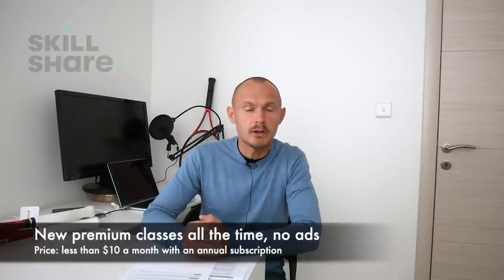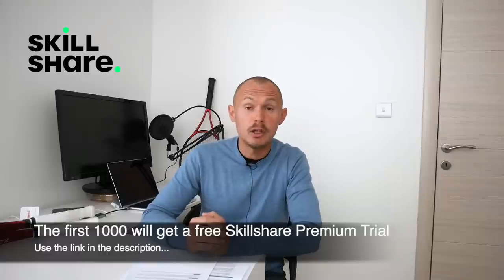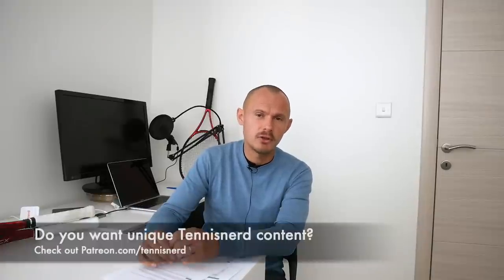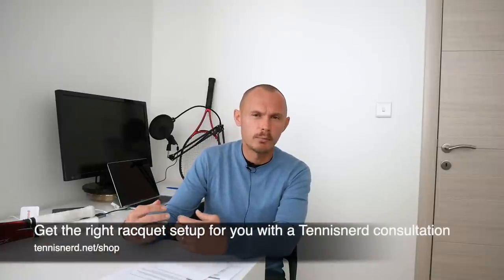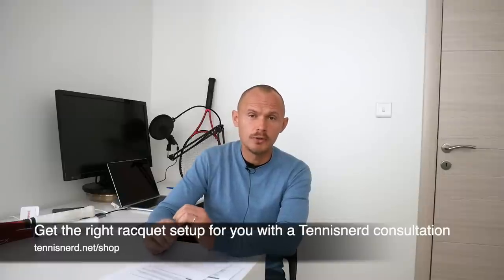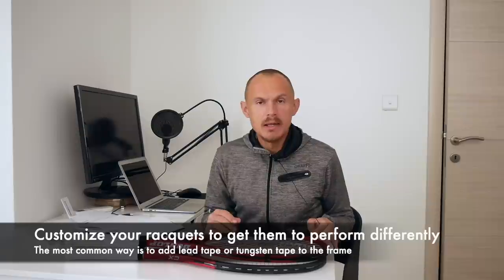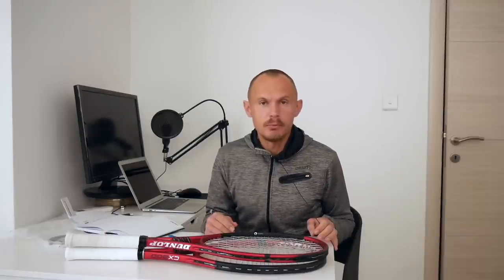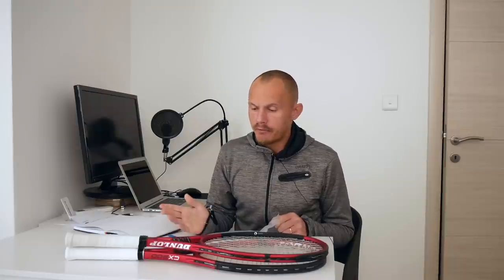Customizing your racquets to get what you want out of them